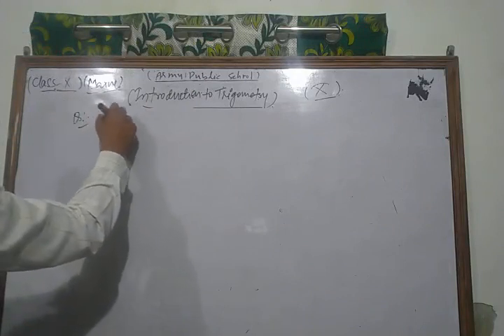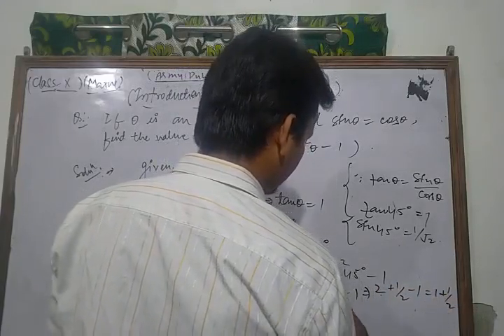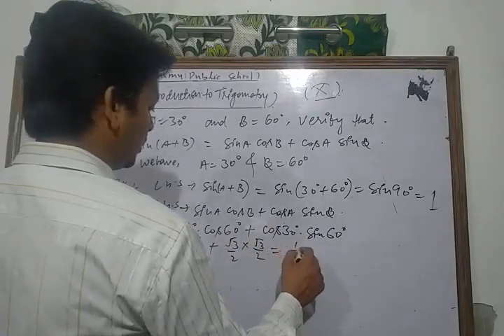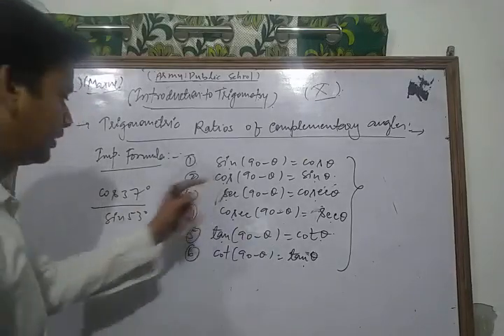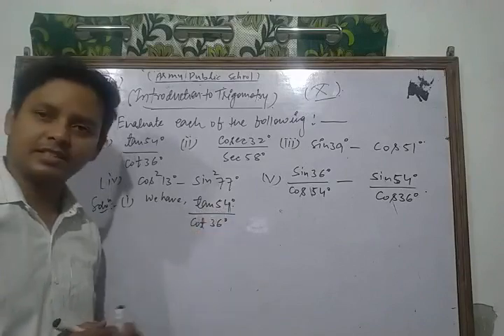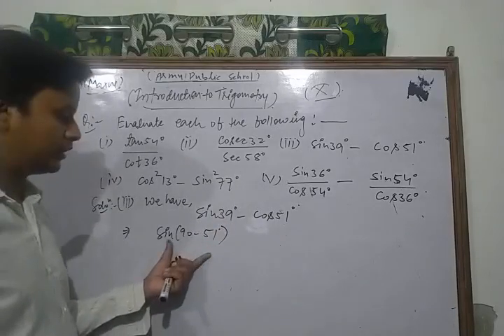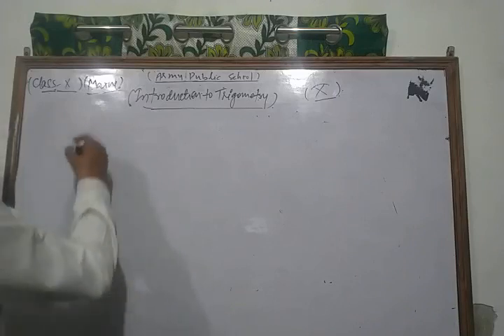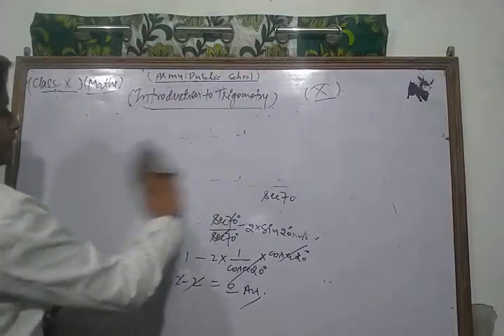Class X Maths 18 05 2021 by Mr Sarfaraz Ahmad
Class X Maths 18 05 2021 by Mr  Sarfaraz Ahmad Introduction to Trigonometry